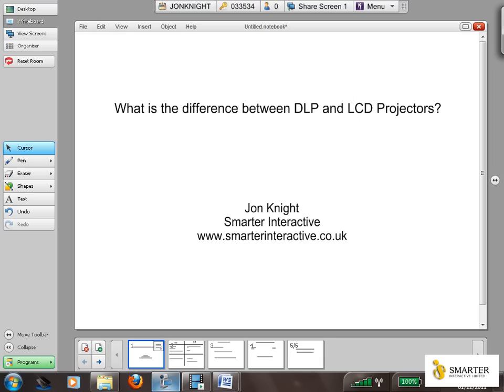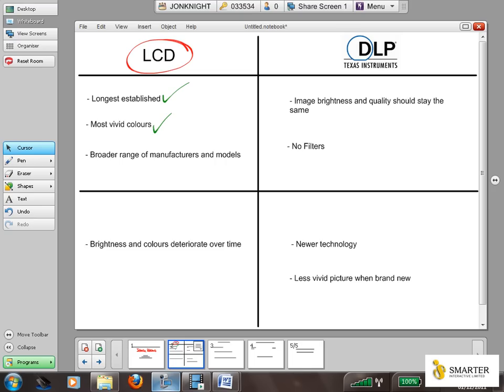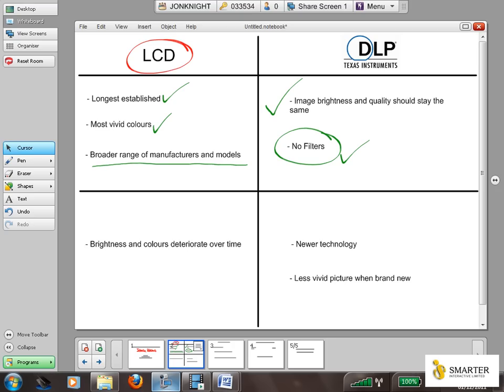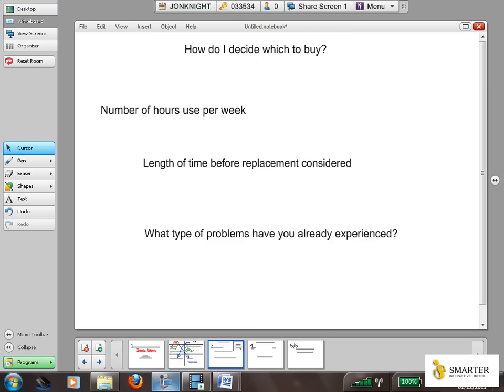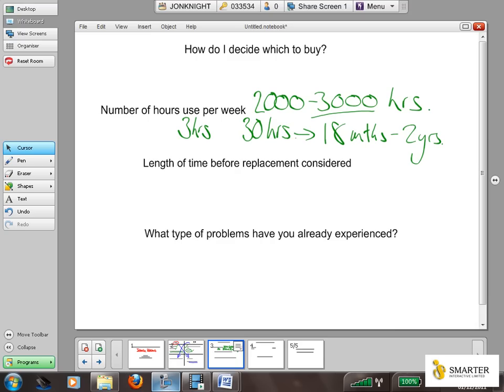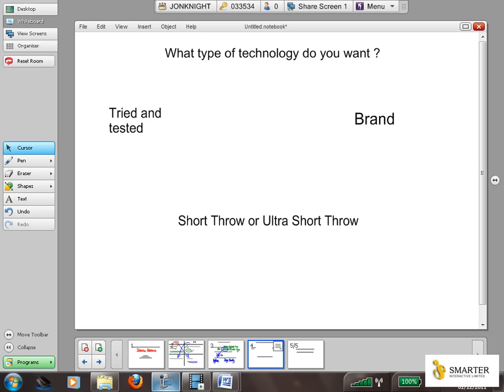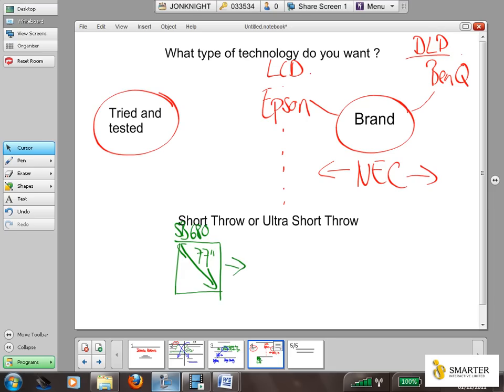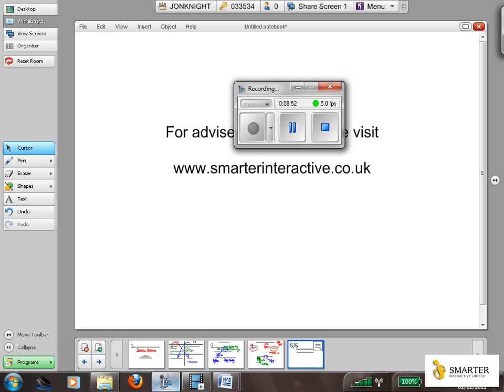The differences between DLP and LCD Projectors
In this video Jon Knight of Smarter Interactive explains the key differences between DLP Projectors and LCD Projectors. The video focusses on how to create a renewal strategy and explains the Pro's and Con's of both technologies